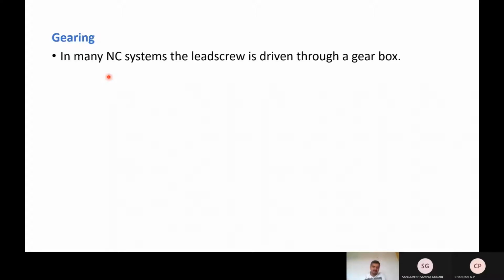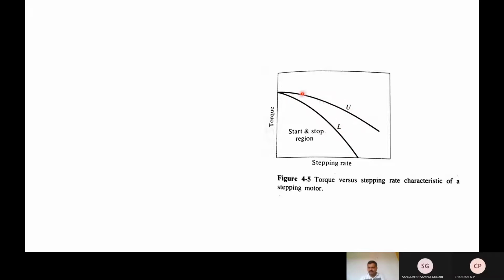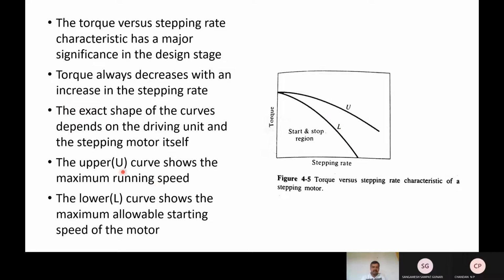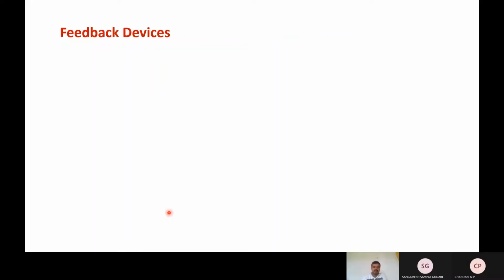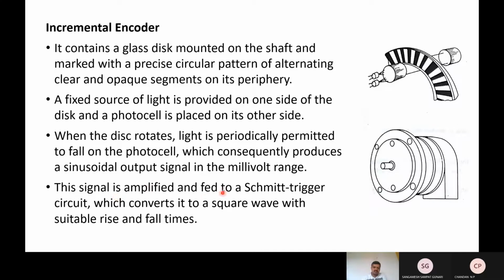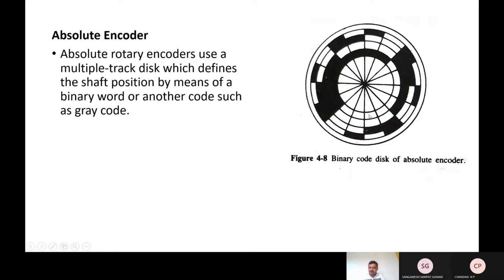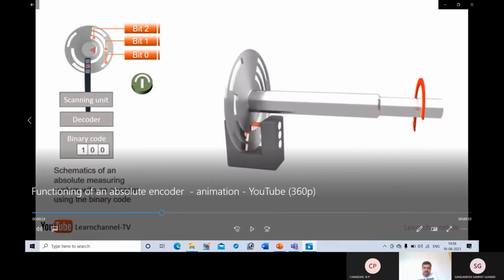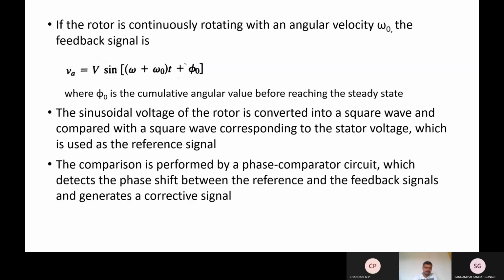Stepping Motors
This video includes the following topics: Stepping Motors, Feedback Devices: Encoders, Resolvers